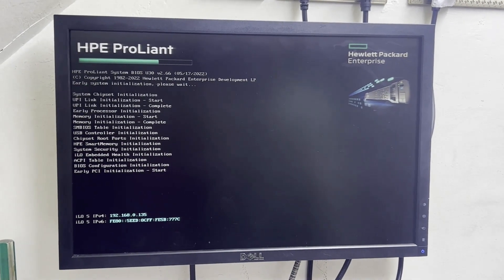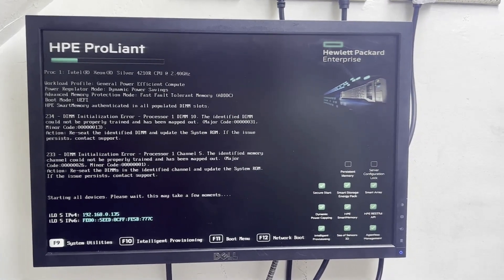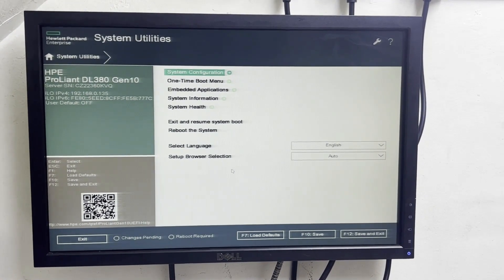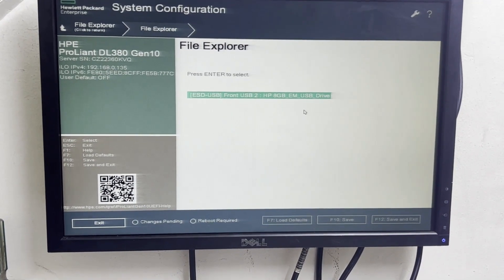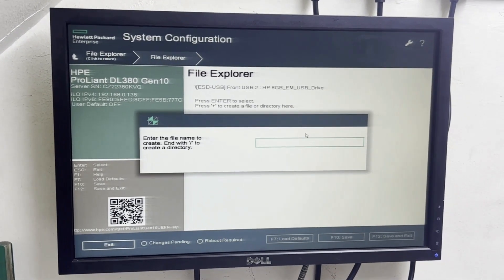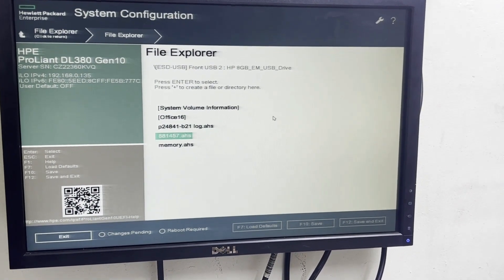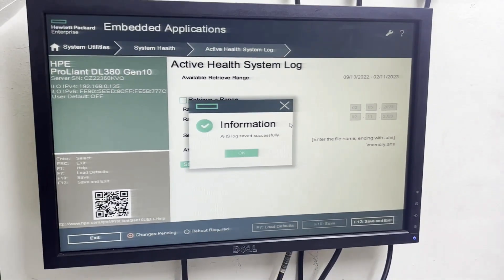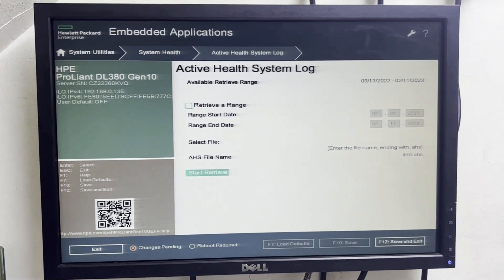how to take AHS log from bios F9 /system utility in G10 DL360/DL380/DL20/ML30/ML350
Hi, in this video we will learn how to take log file from system utility (F9)
/ BIOS in hpe gen10 serial servers .

Thanks
Jainulaabedin nagani